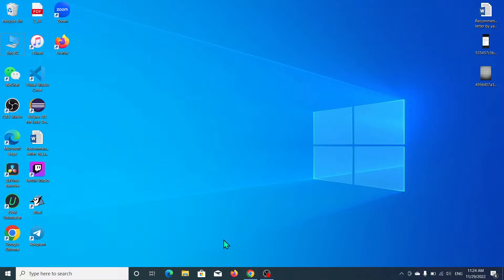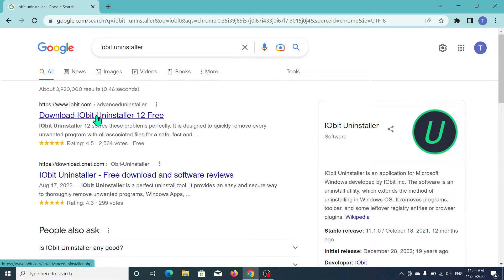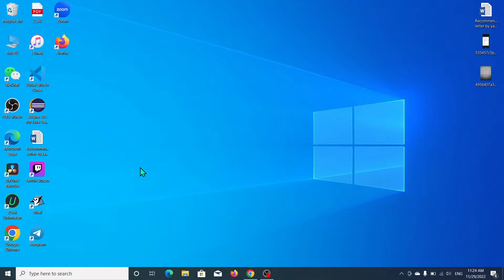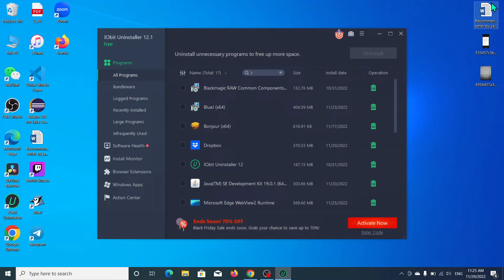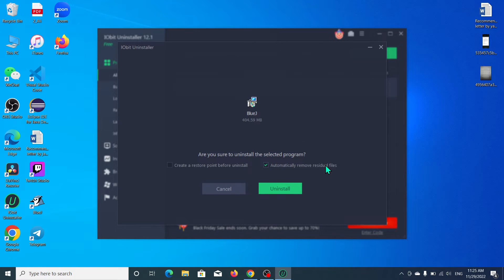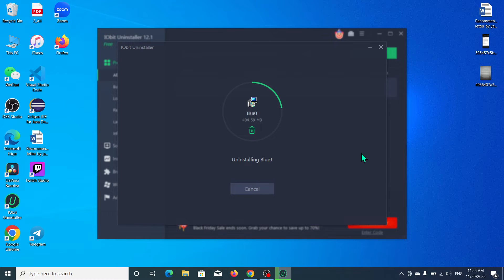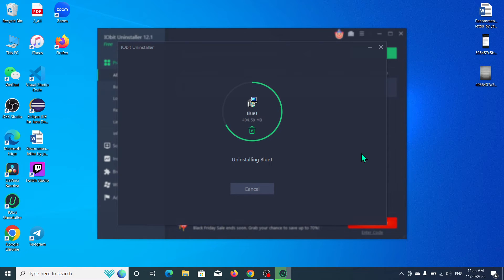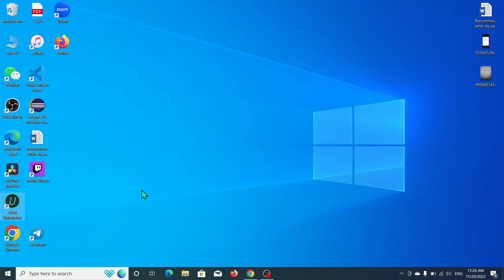How To Uninstall Bluej from Windows | How to UNINSTALL DELETE REMOVE JAVA JDK on Windows 10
How To Uninstall Bluej from Windows